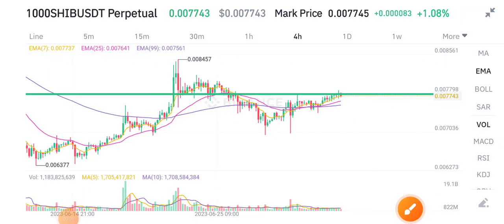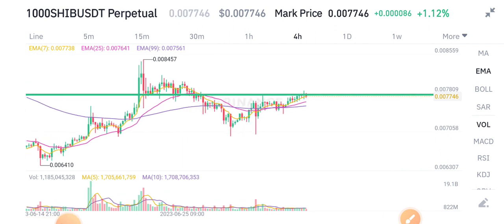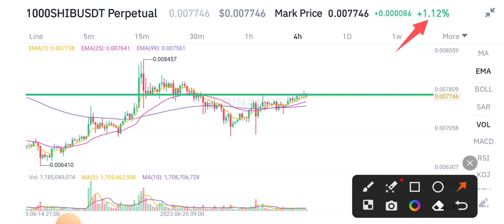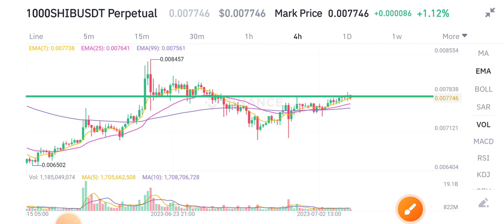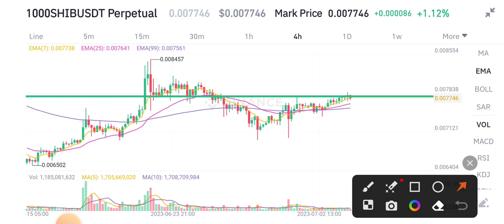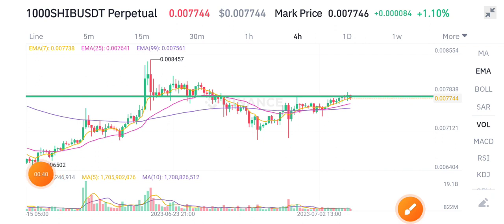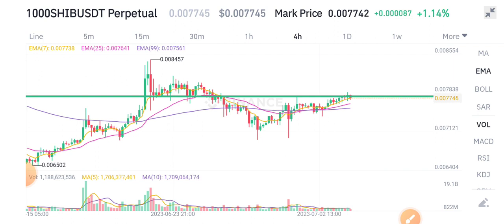Shiba Inu Price Prediction! Shiba Inu News Today